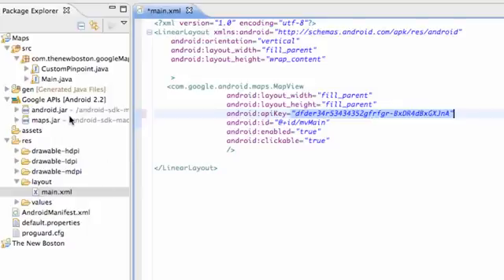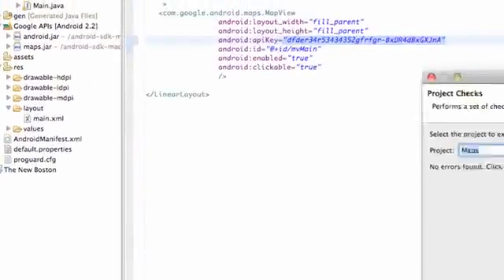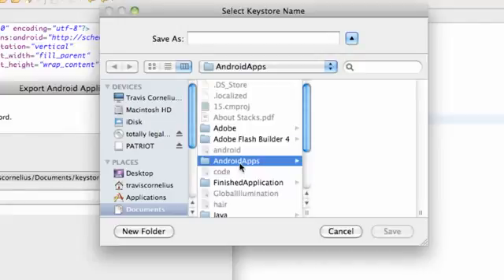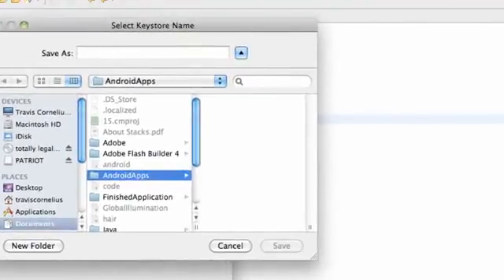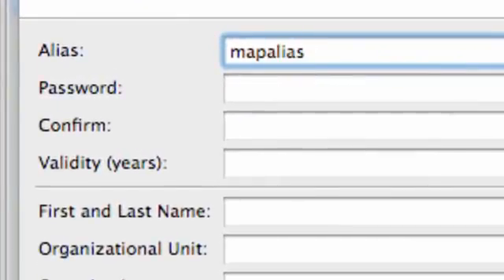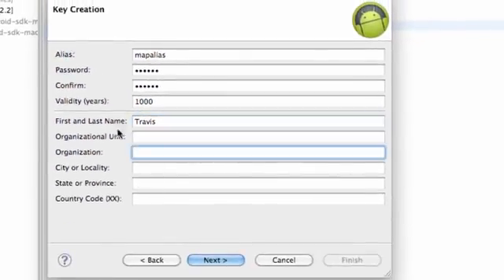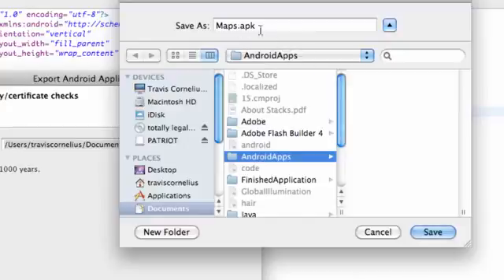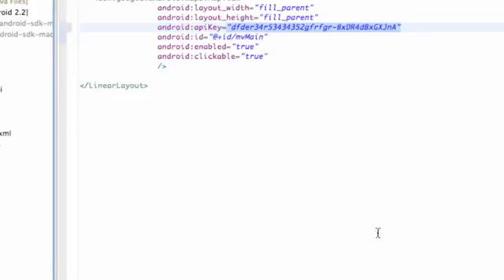Android Application Development Tutorial 145 Exporting apk and signing keystore